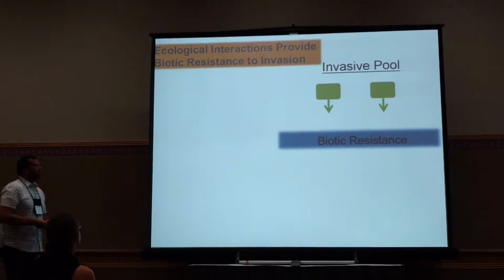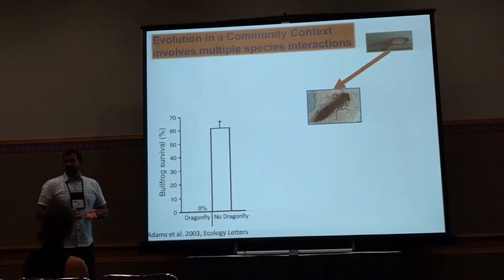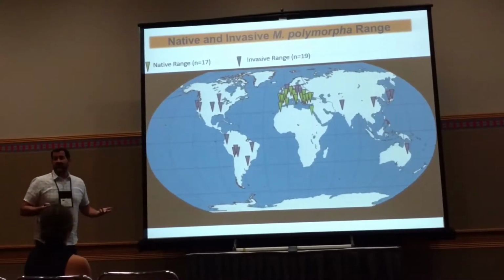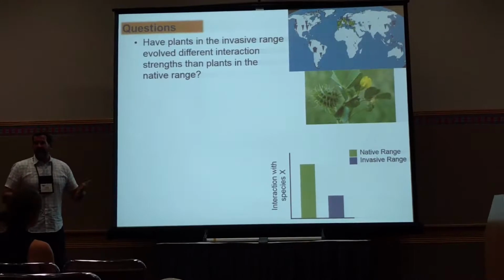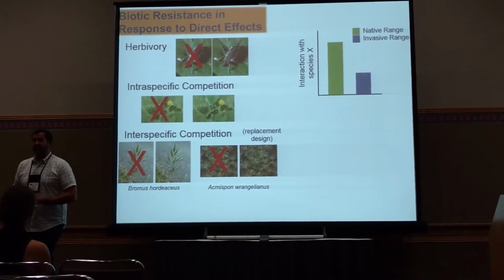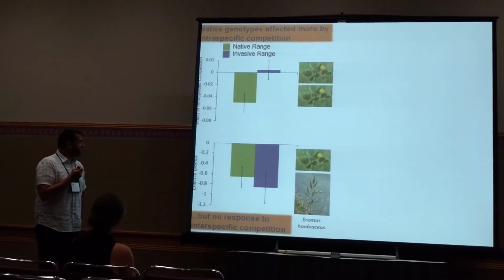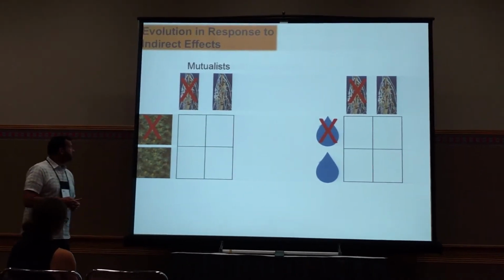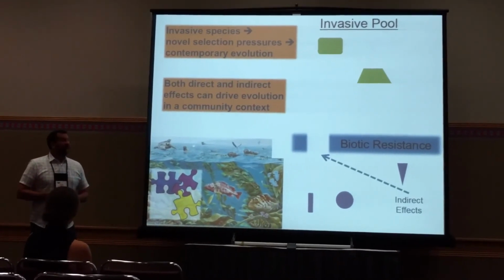terHorst: Contemporary evolution & genetic variation in an invasive species affect resistance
Casey terHorst, California State University, Northridge
Contemporary evolution and genetic variation in an invasive species affect biotic and abiotic resistance to invasion
Contemporary evolution 1